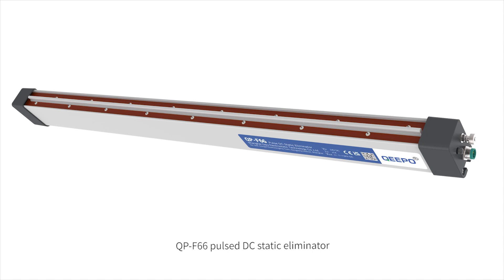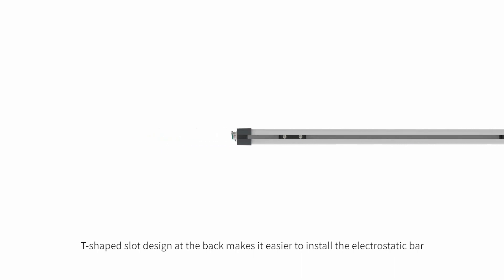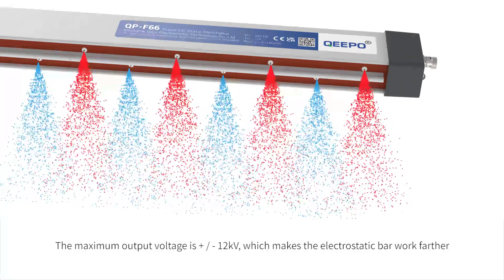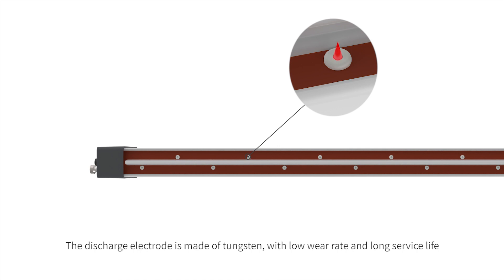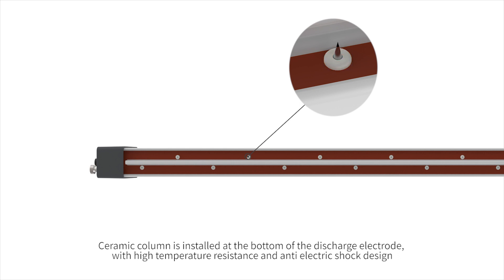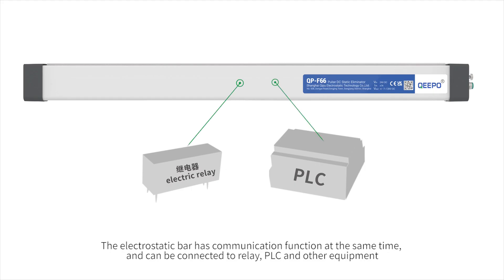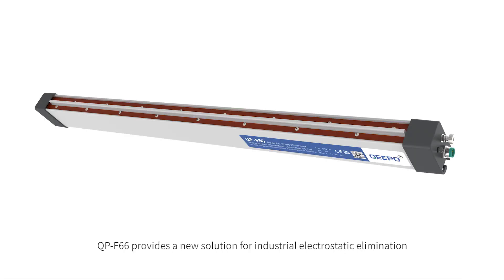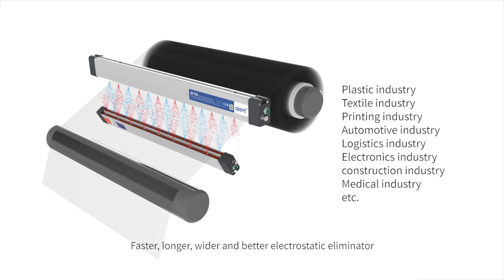QP F66 DC static eliminator bar for Industrial electrostatic elimination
QP-F66 pulse DC static eliminator is a product independently developed and produced by qeepo, which is suitable for medium distance and can eliminate static electricity without passing compressed air.